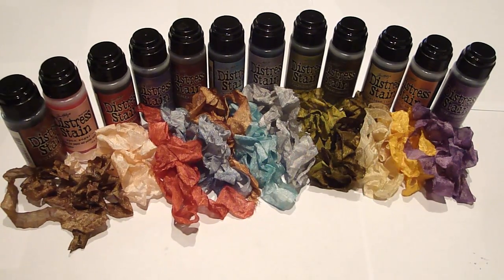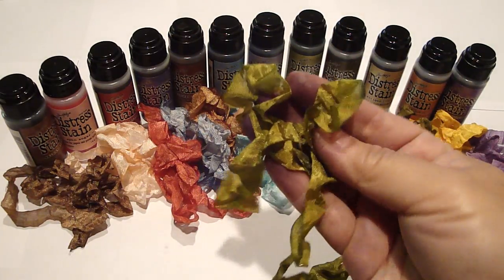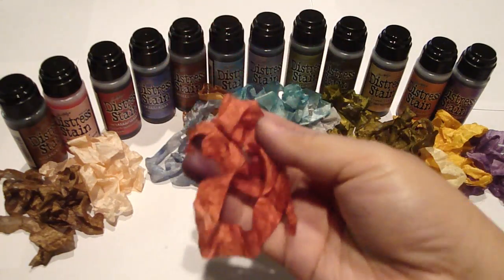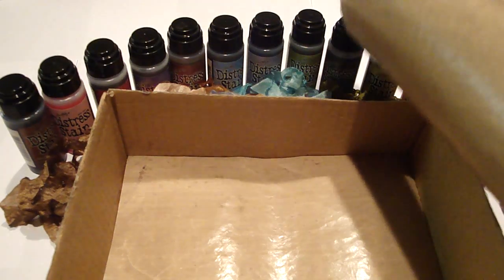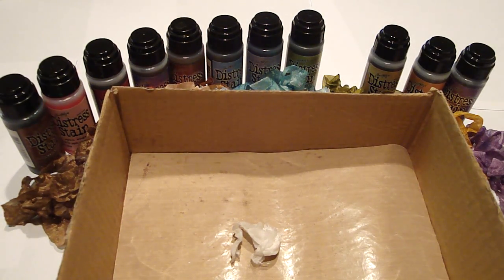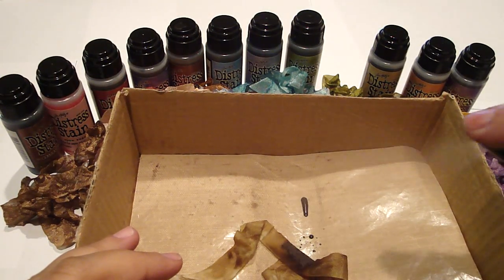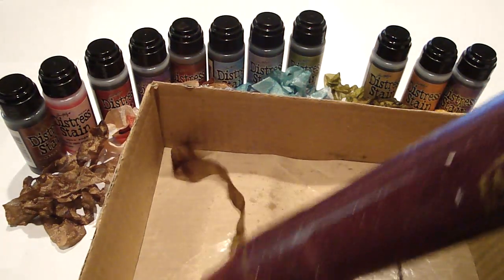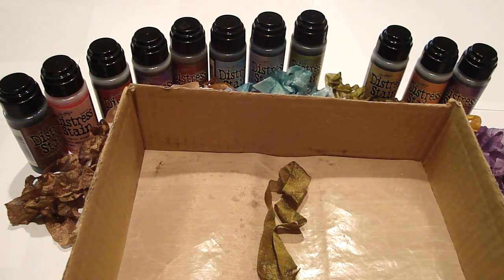How to stain Seam Binding with TH Distress Stain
Tim Holtz Distress Stain
Walnut Stain
Spun Sugar
Fired Brick
Faded Jeans
Vintage Photo
Broken China
Weathered Wood
Peeled Paint
Forest Moss
Antique Linen
Wild Honey
Dusty Concord